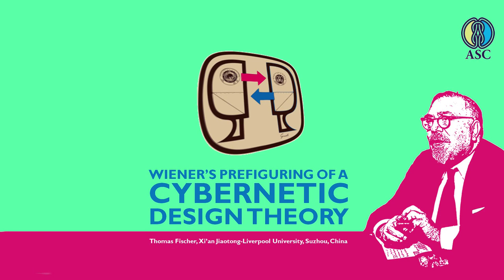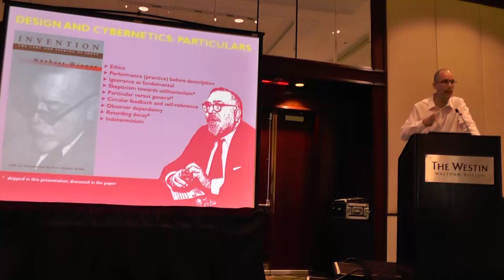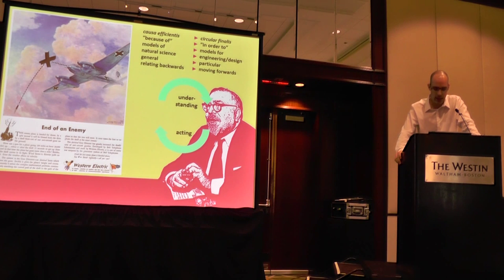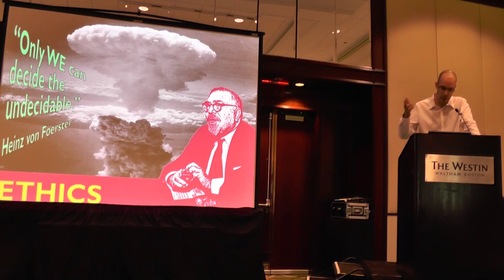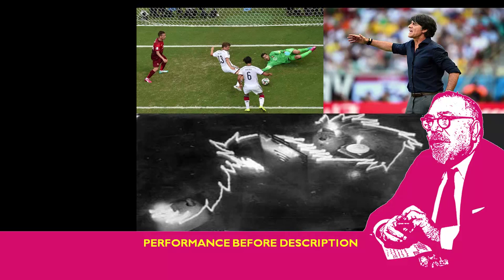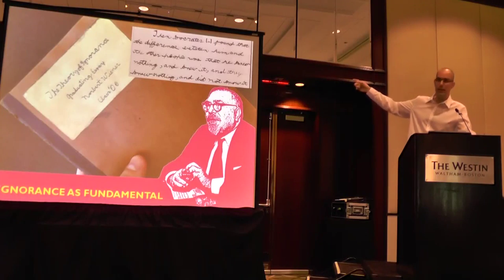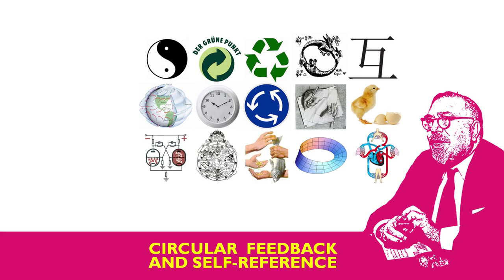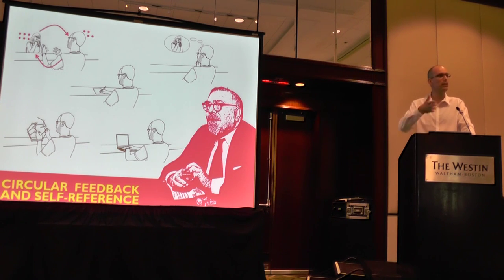Wiener's Prefiguring of a Cybernetic Design Theory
Presented by Thomas Fischer and recorded by Michael Lissack and Michael Stueland on June 24th 2014 at the IEEE 2014 Conference on Norbert Wiener in the 21st Century in Boston, Massachusetts, USA.

Abstract—An increasing number of practitioners, researchers and educators in the design field find value in describing design processes in cybernetic terms, while cyberneticians have come to recognize design as a central cybernetic theme. Design and cybernetics have in common that their modes of operation can be characterized as kinds of "forward-looking search", which transcend the description-focused concerns of natural science. Based on a review of some of Wiener's writings -- in particular an abandoned reflection on the process of invention -- this paper argues that Wiener was not only one of the inventors of cybernetics, but also an early cybernetician of invention (i.e. design). Developing analogies between the causal principles observed in automatic anti-aircraft guns, the formation of cybernetics as an academic discipline, and the practices of cybernetics and design, this paper argues that Wiener not only operated between what is (scientifically describable) and what ought to be (designed), but that he also reflected theoretically on himself doing so, thereby enacting several concepts of today's cybernetic design theory. A selection of these concepts is listed and discussed.